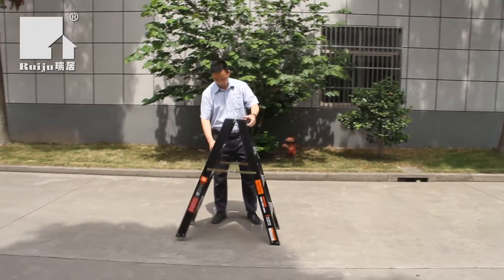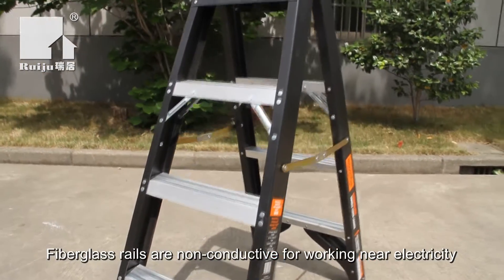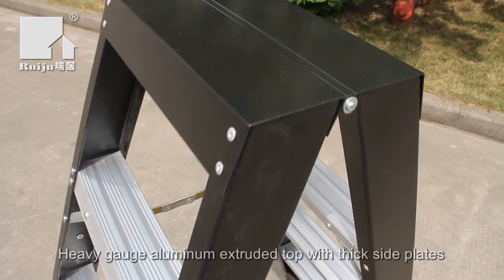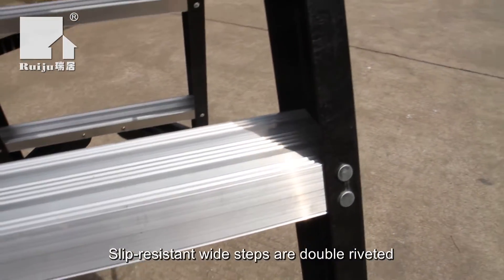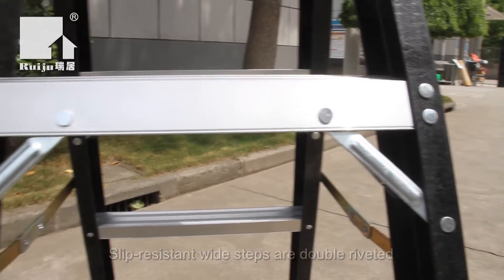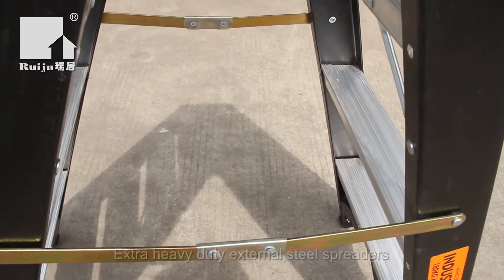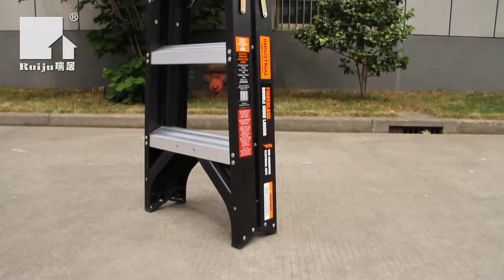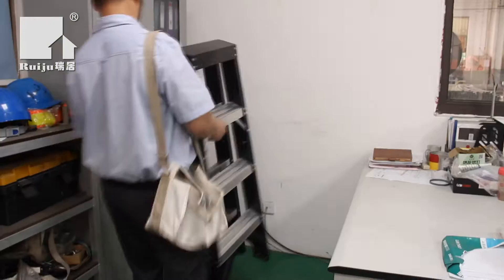fiberglass ladder a type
This double sided fiberglass stepladder offers superior strength and benefits of non-conductivity, strength and durability. Designed for one or two-person jobs, this double sided ladder has greater versatility and greater load bearing strength. This fiberglass ladder also has a heavy gauge aluminum top and features heavy duty internal spreaders to resist damage around the worksite or in transit.